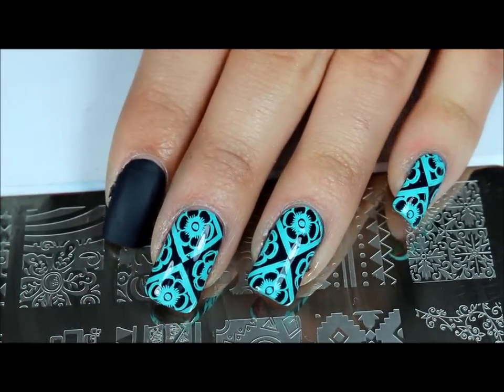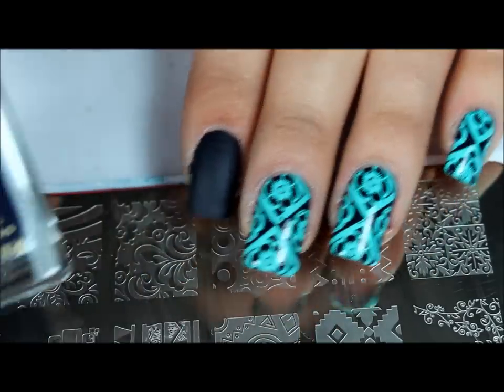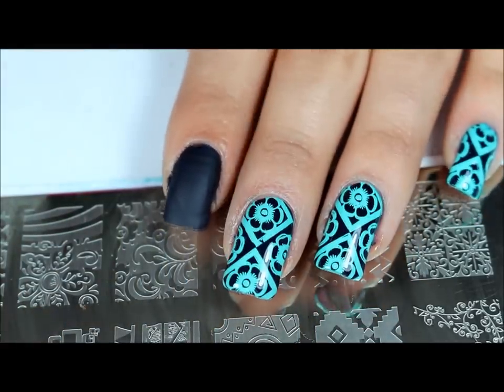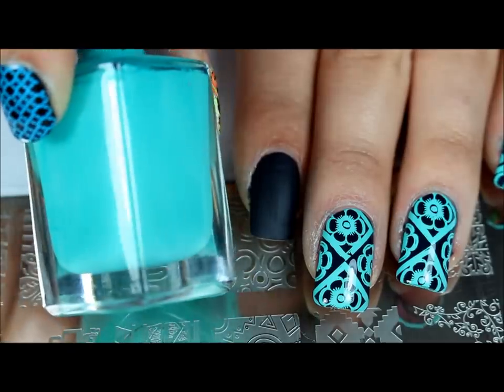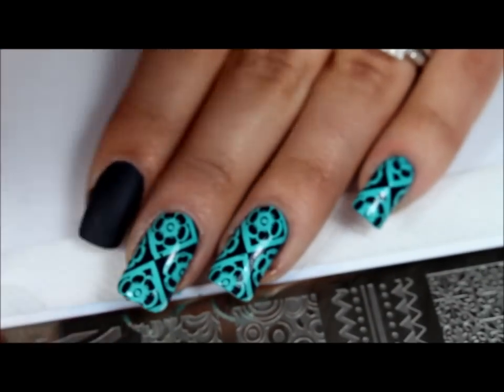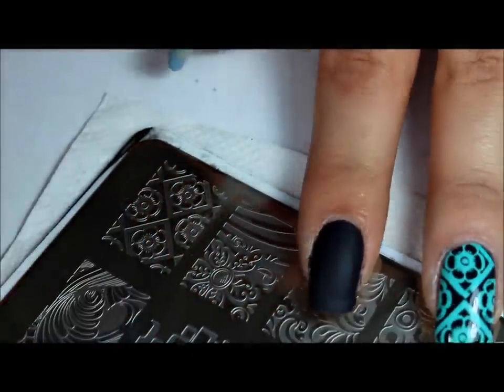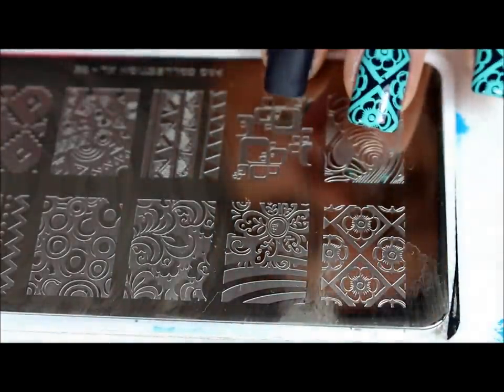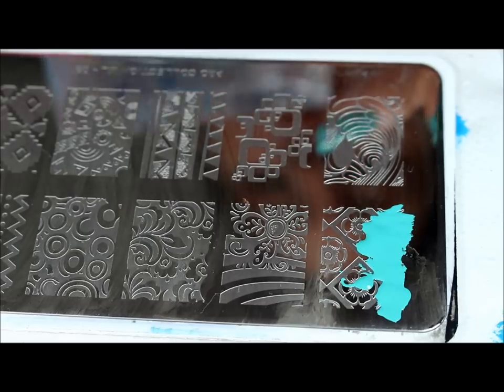moyou pr xl 03 - mint flower argyle nail stamping tutorial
MOYOU LONDON STAMPING PLATE PRO XL 03

BASE
loreal - grey correst

STAMPING POLISH
mundo do unas - 24

STAMPING PLATE
moyou pro xl 03

LIQUID LATEX